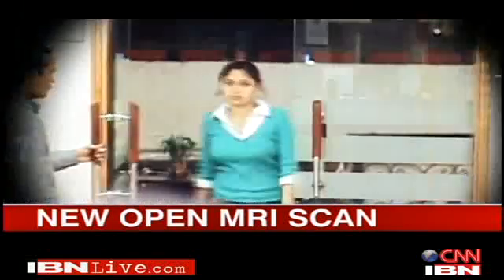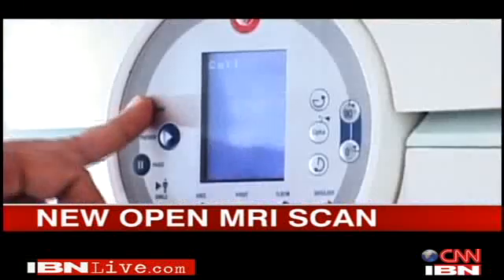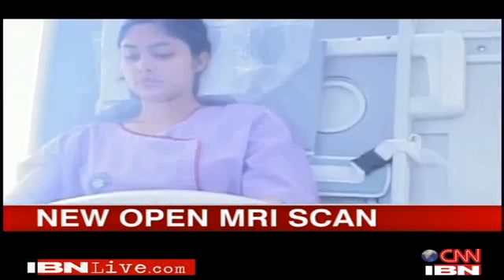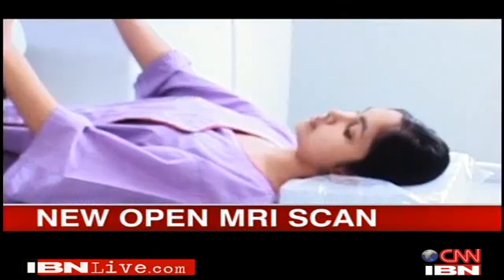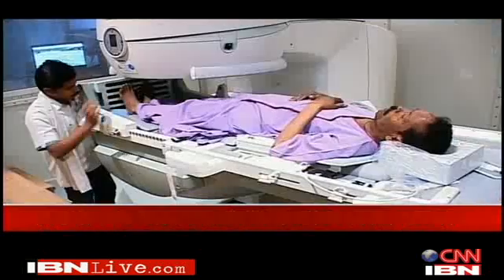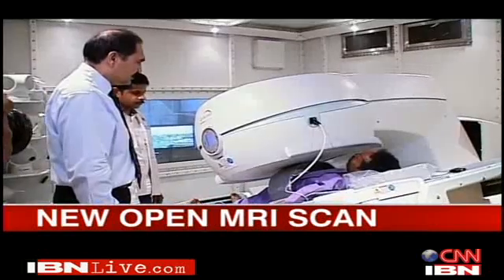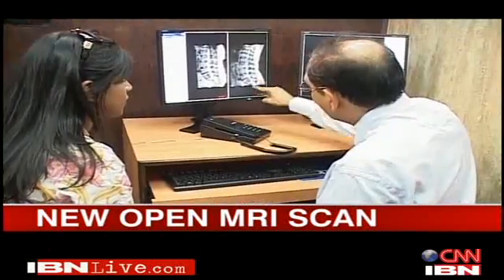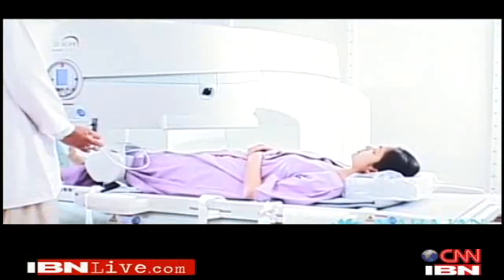ESAOTE New Open Non Claustrophobic MRI Scan - G-scan by ESAOTE! [IBN-CNN Live - India]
The new ESAOTE G-scan is the revolutionary Open MRI system for all musculoskeletal applications, from a simple knee to weight-bearing spine. It represents the future in musculoskeletal MRI as it offers additional diagnostic capabilities in only 25 sq.m. In fact, thanks to its unique tilting design, the patient can be moved in a true weight-bearing position, allowing you to visualize the actual condition of pathologies.
G-scan is a musculoskeletal MRI system covering all applications: Foot / Ankle, Knee, Hip, L & C-spine, Shoulder, Elbow, Hand/Wrist.
Weight-bearing: a new frontier in spine and knee MRI giving your clinic the possibility to distinguish itself.
Real-time positioning feature: display on the gantry showing in real-time the MR image of the joint assuring fast and accurate positioning.
G-scan by ESAOTE, the new Open Non Claustrophobic MRI Scan in only 25 sq.m.!